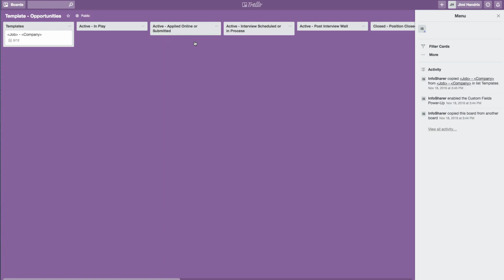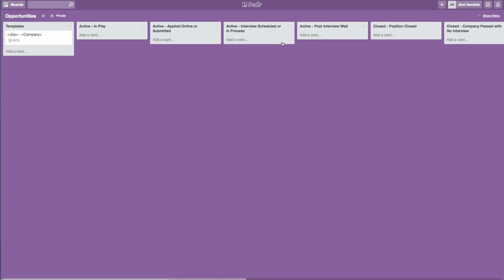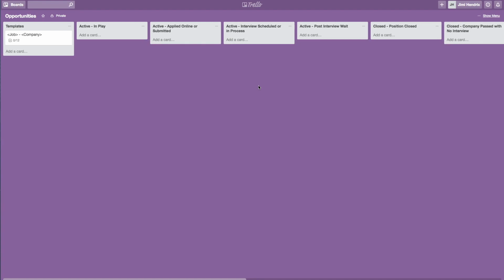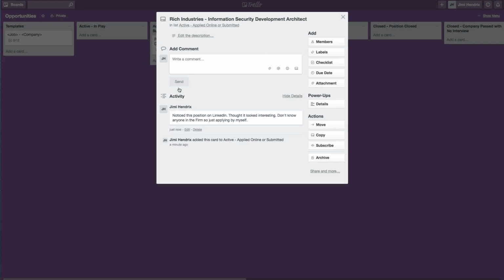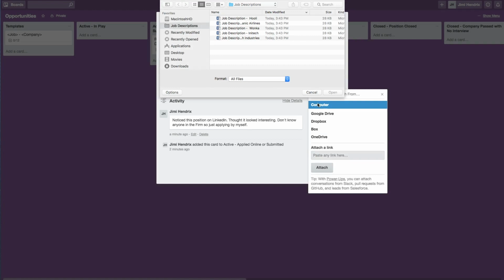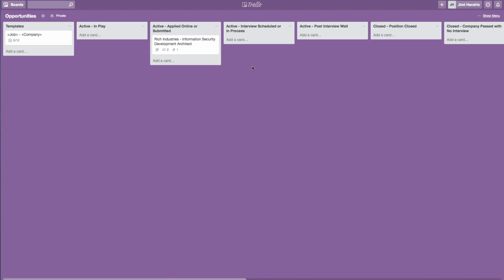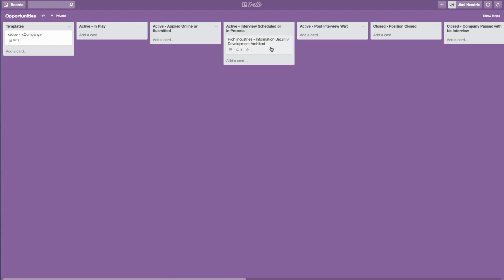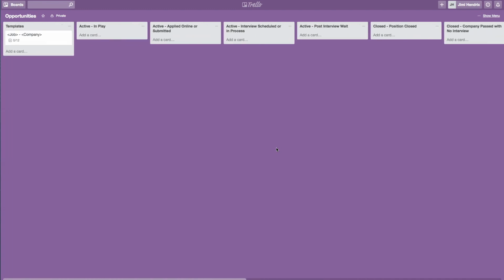Job Search Management Using Trello (Part 3) - Opportunities